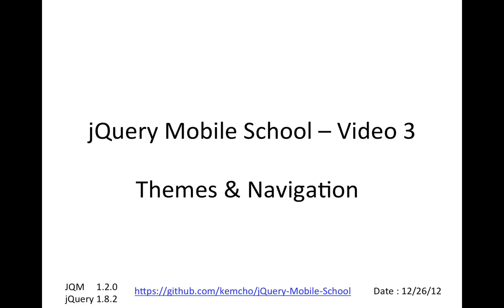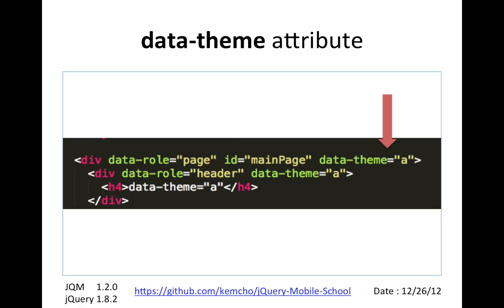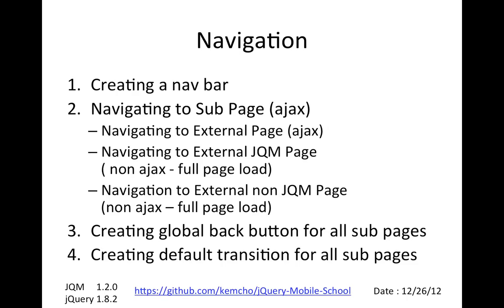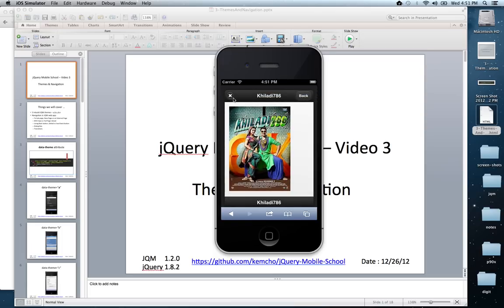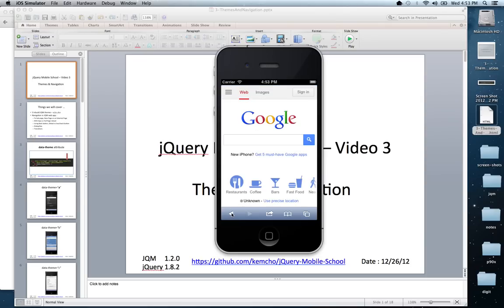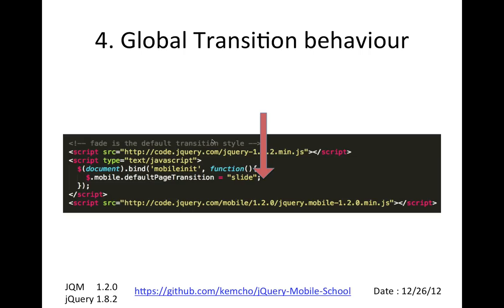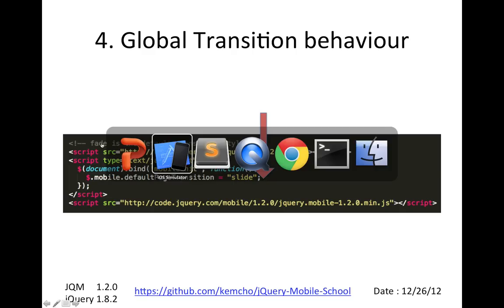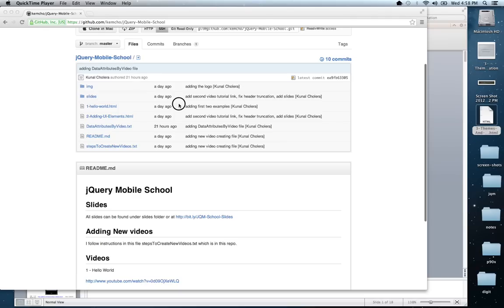jQuery Mobile tutorial - 3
We will learn about jQuery Mobile themes and Navigation. Navigating to sub page, external page using ajax or full load. We will learn about how to add a navigation bar and briefly introduce how to add global back button and global transition properties.